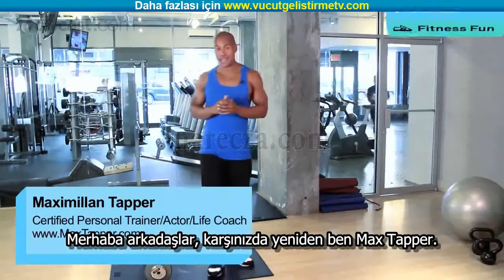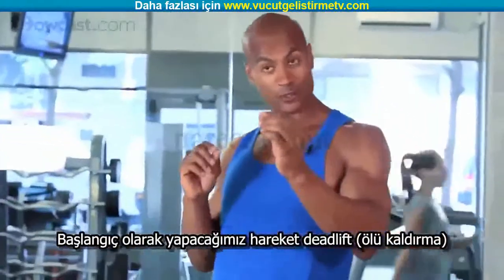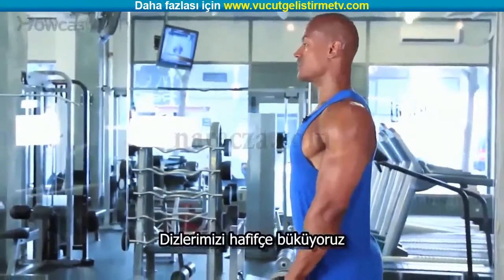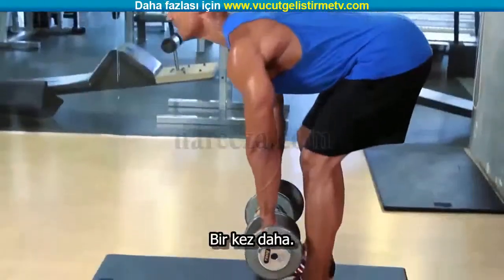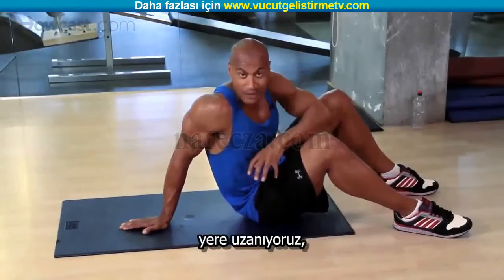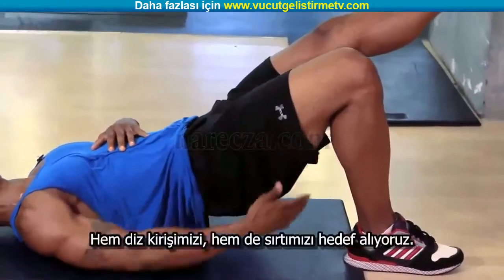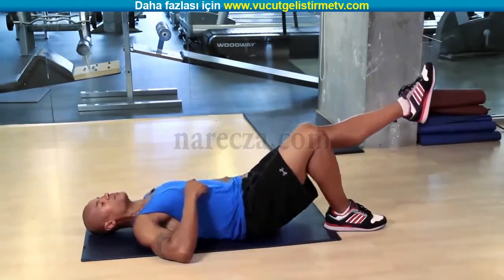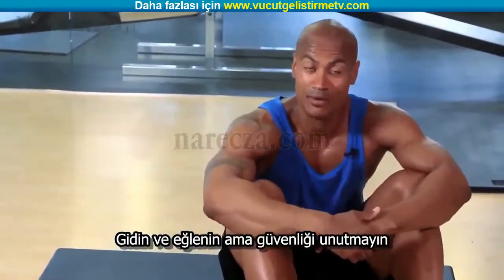En İyi Hamstring Çalışmaleri